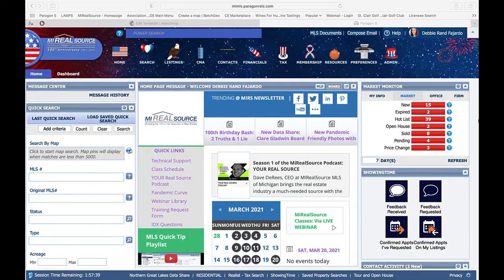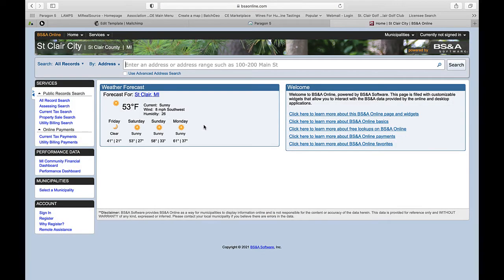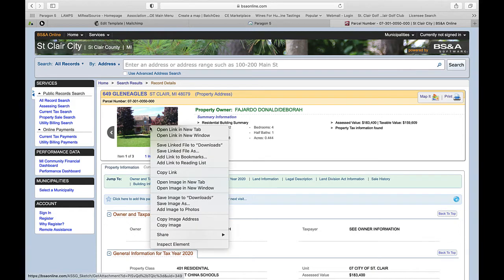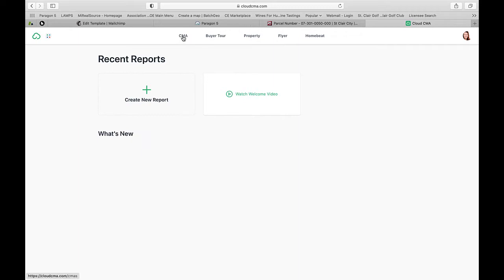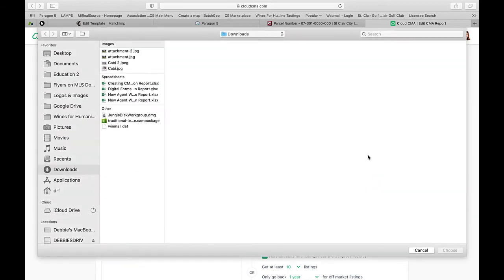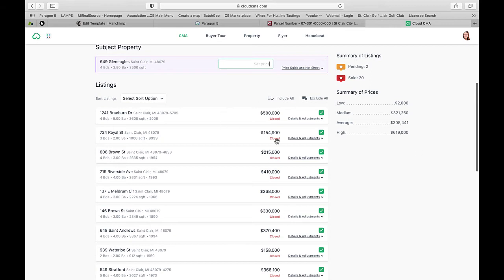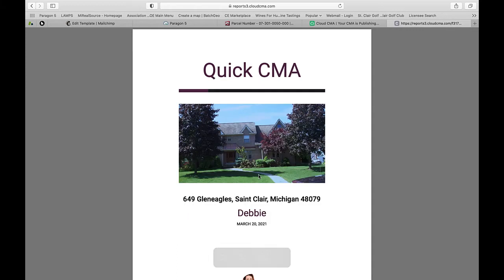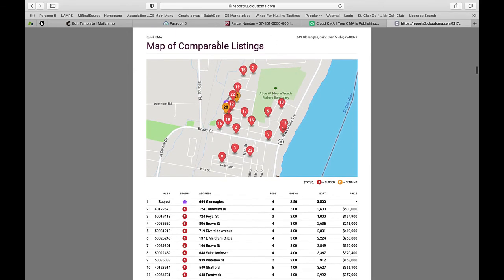Quick Tip #33 Improve your CMA with BS&A 03 22 21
Would you like to make your CMA stand out from the crowd?  You can improve your CMA with adding in a photo to replace the ARIAL VIEW that is the default.  If you’re struggling with adding a photo that you don’t have, we’ll show you how to get one from BS&A the Municipal Directory.